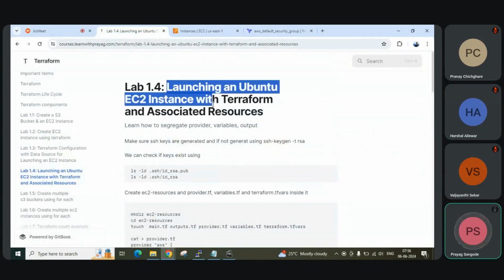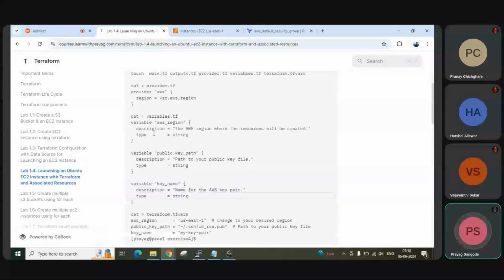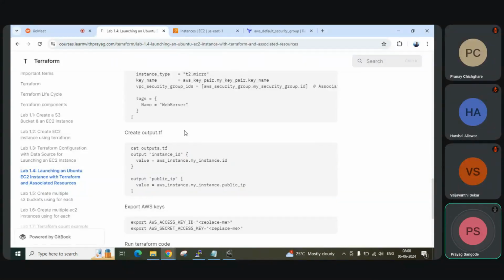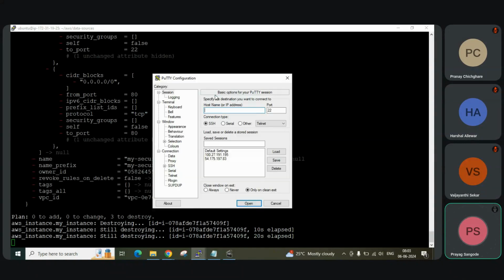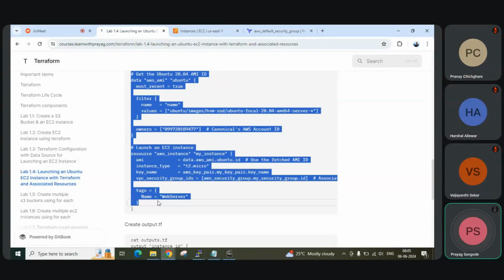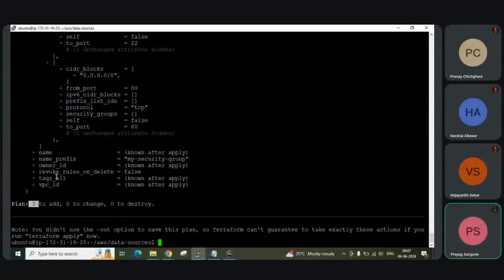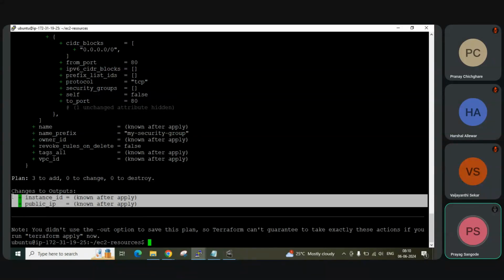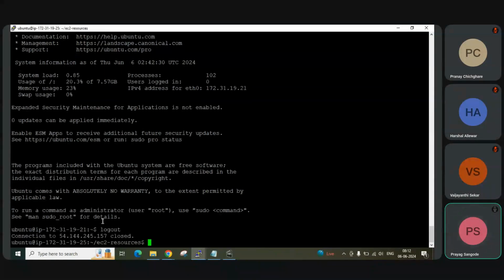May DevOps Terraform variables output